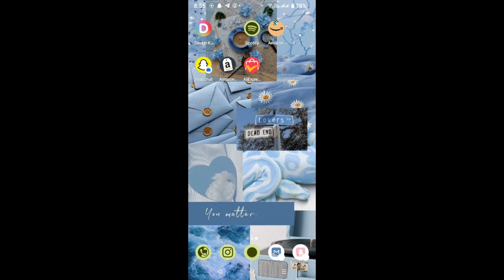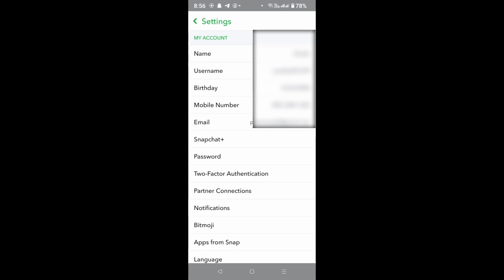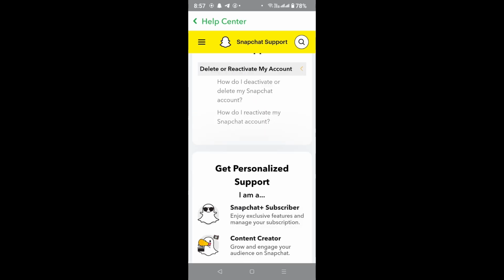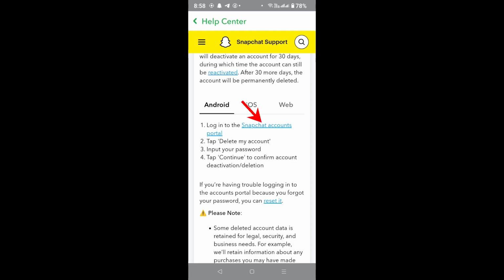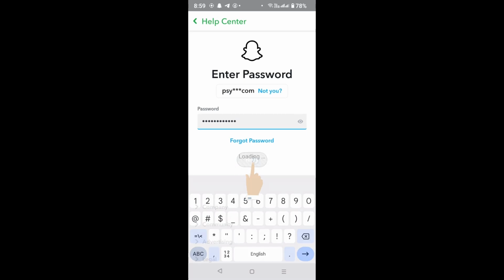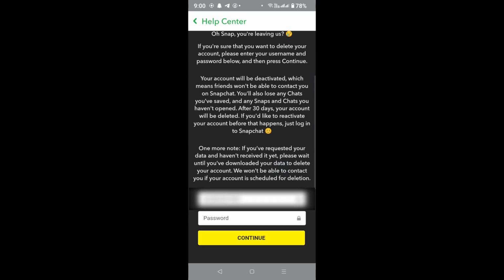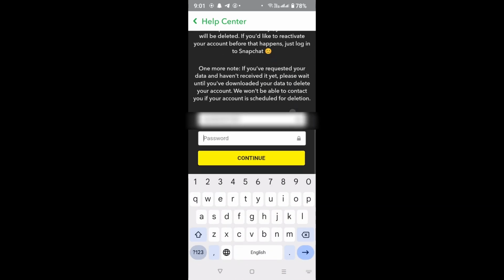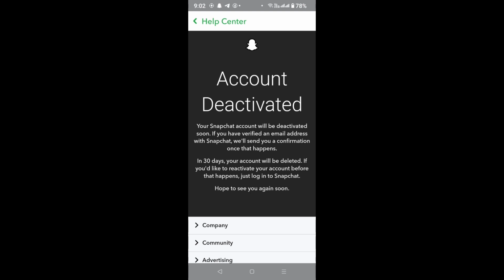How to Remove Account from Snapchat 2025?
Want to delete or remove your Snapchat account? In this step-by-step tutorial, we’ll guide you through the process of permanently removing your Snapchat account. Whether you're taking a break from social media or quitting Snapchat for good, this guide will help you deactivate and delete your account safely and easily.

Got any questions? Drop them in the comments — we’re happy to help!